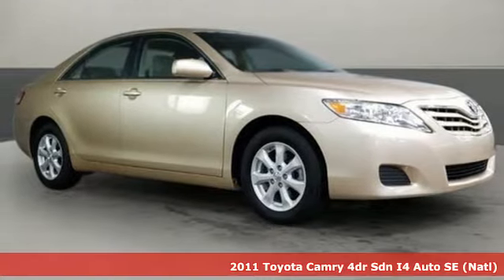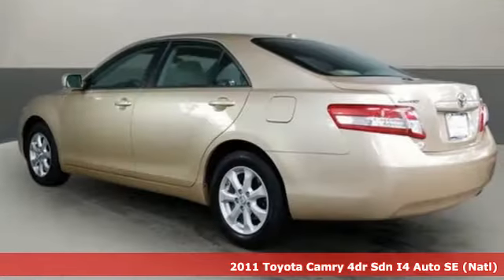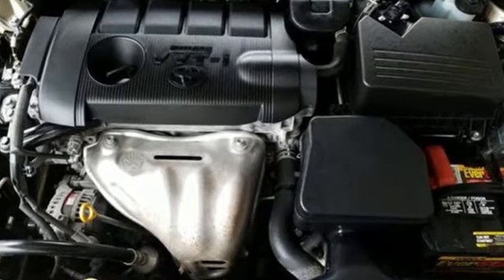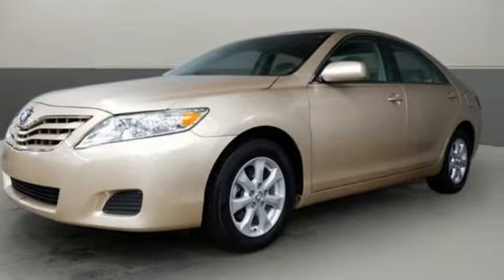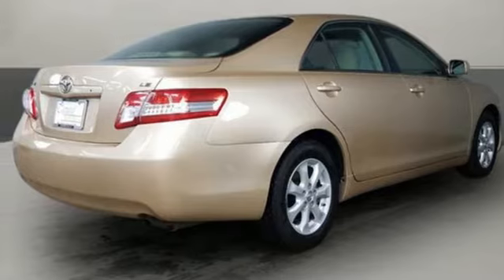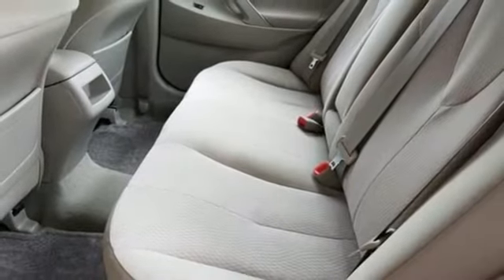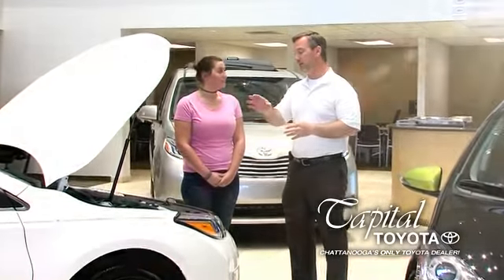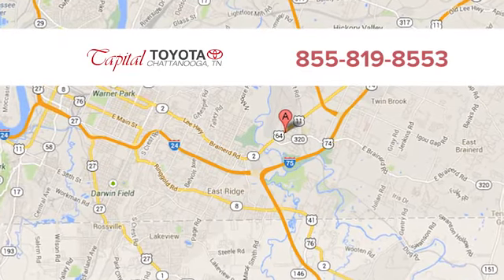Used 2011 Toyota Camry Chattanooga TN North Georgia Cleveland, TN #603370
Year: 2011
Make: Toyota
Model: Camry
Trim: 4dr Sdn I4 Auto LE
Engine: 2.5L 4 Cylinder Engine
Transmission: AUTOMATIC
Color: SANDY BEACH METALLIC
Interior: BISQUE
Mileage: 150684
Stock #: 603370
VIN: 4T1BF3EK8BU603370
EPA 32 MPG Hwy/22 MPG City! SANDY BEACH METALLIC exterior and BISQUE interior, LE trim. CD Player, iPod/MP3 Input, CarAndDriver.com explains The Camry became one of the bestselling cars in America by excelling in quality and refinement.. CLICK NOW! KEY FEATURES INCLUDE: iPod/MP3 Input, CD Player MP3 Player, Remote Trunk Release, Steering Wheel Controls, Child Safety Locks, Electronic Stability Control. Toyota LE with SANDY BEACH METALLIC exterior and BISQUE interior features a 4 Cylinder Engine with 169 HP at 6000 RPM*. OUR OFFERINGS: Capital Toyota has been serving Chattanooga, TN and the surrounding Hamilton County area since 1966. In fact, we were the very first Toyota dealer in the state of Tennessee. We specialize in the full line up of Toyota and Scion products including the best-selling car in the world, the Toyota Camry. Other Toyota cars include the Corolla, Highlander, Tacoma, and the Tundra. And if you are considering a used vehicle of any make or model, then you have come to the right place. capitaltoyota Pricing analysis performed on 12/28/2018. Horsepower calculations based on trim engine configuration. Fuel economy calculations based on original manufacturer data for trim engine configuration. Please confirm the accuracy of the included equipment by calling us prior to purchase.

Address:
5808 Lee Hwy